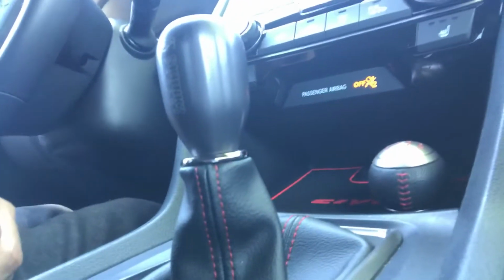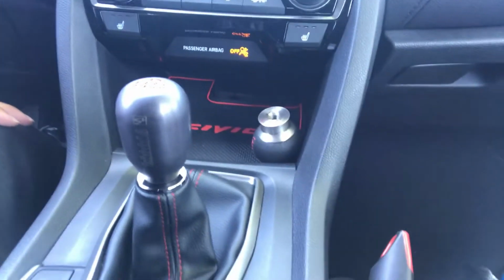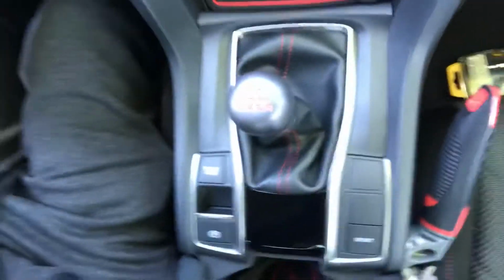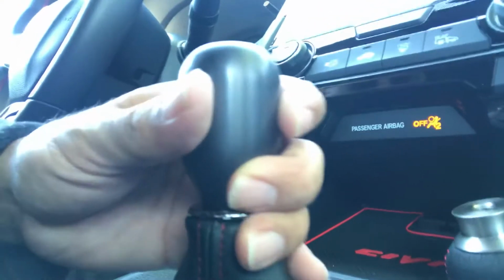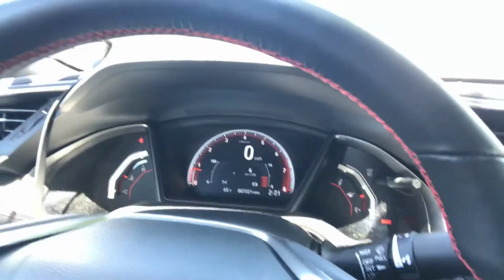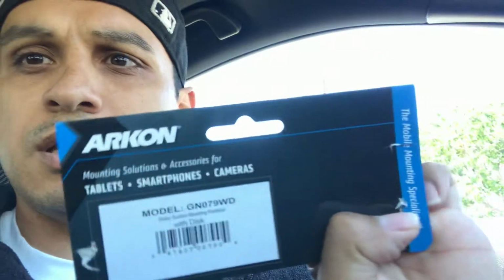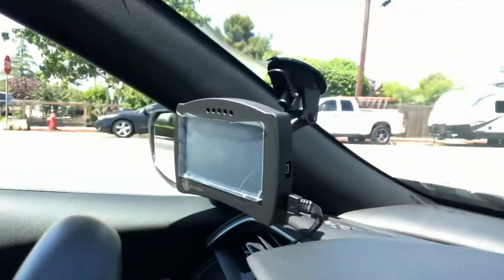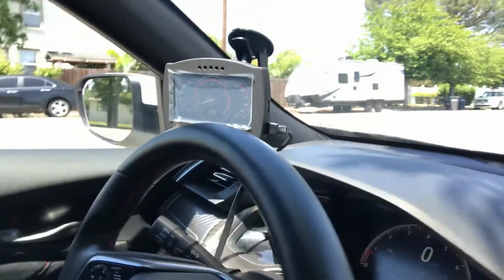Skunk2 shift knob and Ktuner is installed!!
Hey what’s going on everybody? In this video I give a review on the Skunk2 shift knob and show you what the Ktuner likes like in the car.